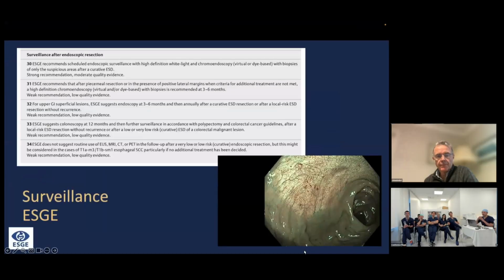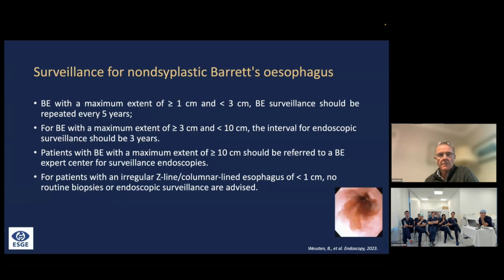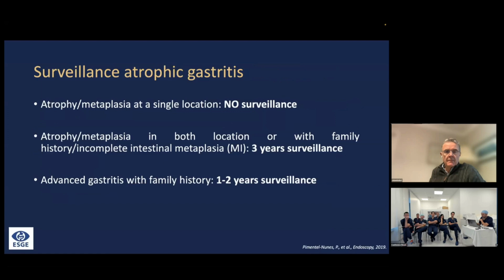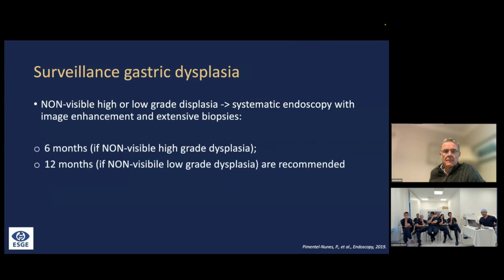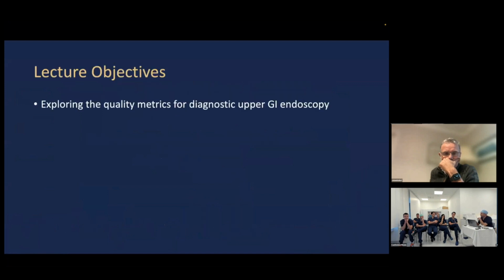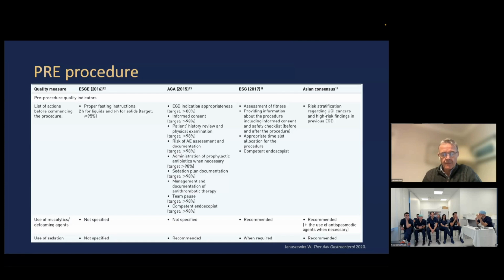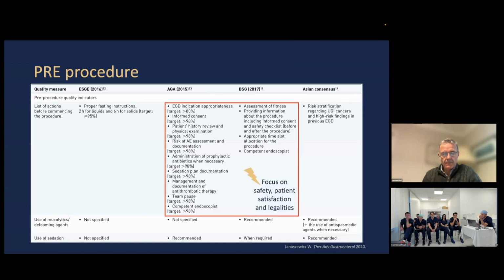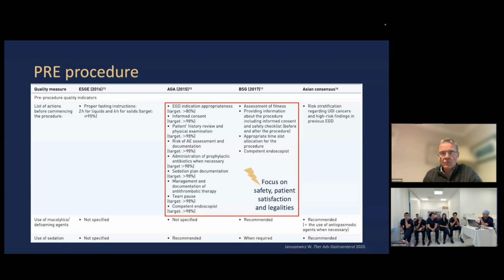Episode 18 - Lecture Surveillance Gastroscopy + Quality Metrics (Taster Video)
This video is part of a GIEQs Course - Upper GI Upskilling Course - Day 2.  This video is 6 minutes and 7 second (06:07) preview. The original video is 14 minutes and 48 seconds long (14:48).

Content
This movie is focused on endoscopy quality, emphasizing guidelines, data collection, AI integration, patient-centered care, and quality indicators for continuous improvement.